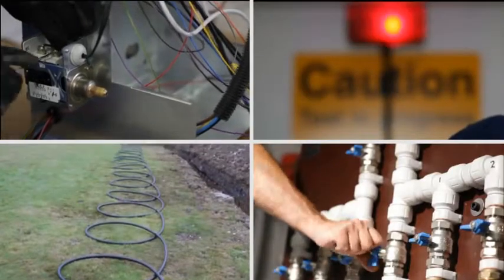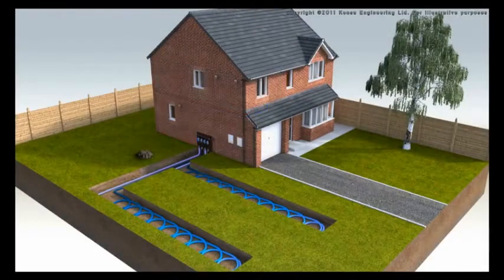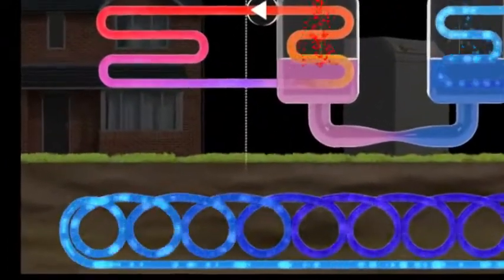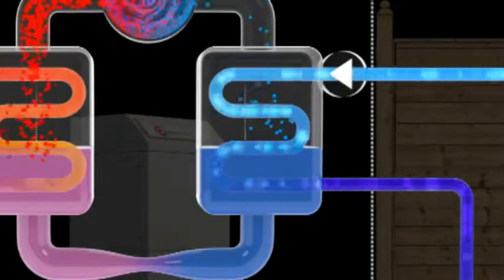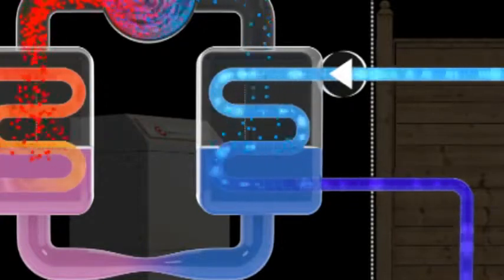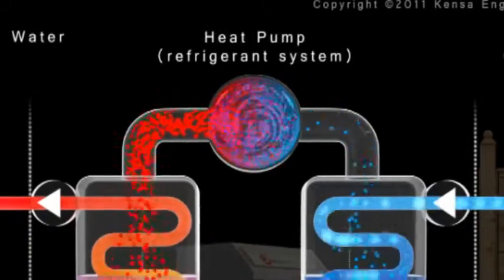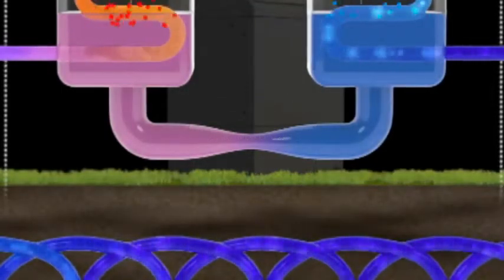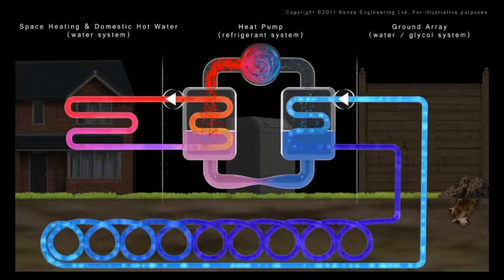How A Ground Source Heat Pump Works "Must See This Video To How A Ground Source Heat Pump Works "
← "CLICK the LINK" If you are interested in learning about geothermal heat pumps and how to install a system to reduce your electricity bill then this is the perfect resource for you!